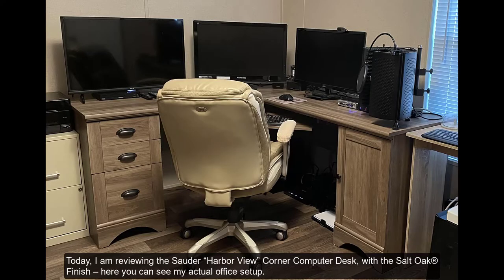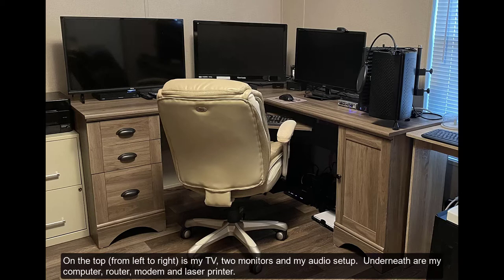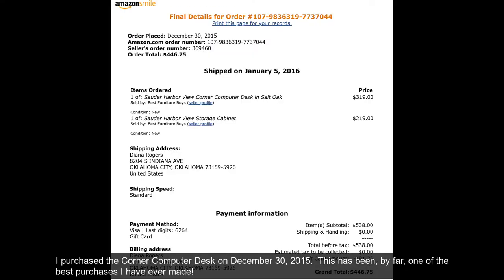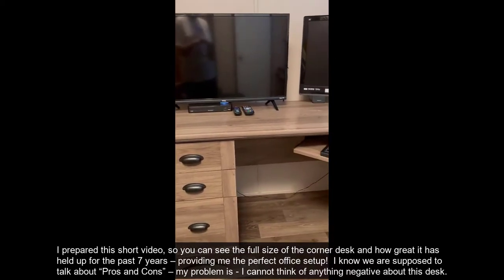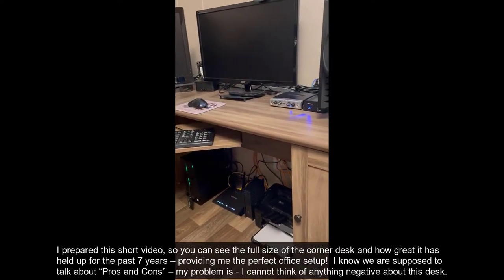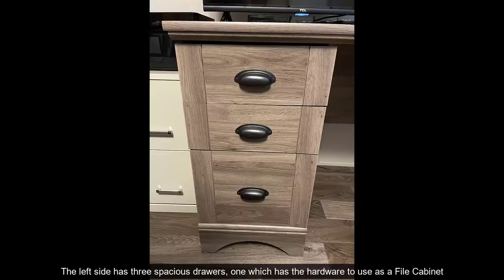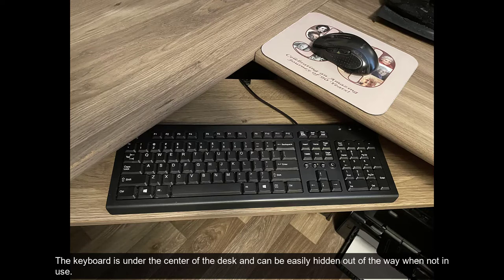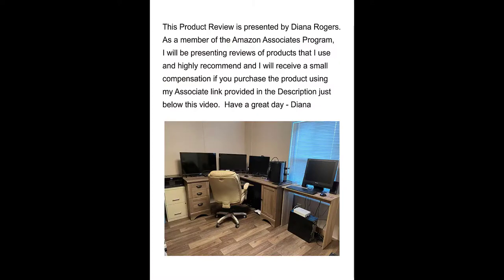Sauder “Harbor View” Corner Computer Desk, Salt Oak® Finish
This review and recommendation is of the Sauder "Harbor View" Corner Computer Desk in the Salt Oak Finish.  I have had this product since 2015 and this is a product that has my highest recommendation!